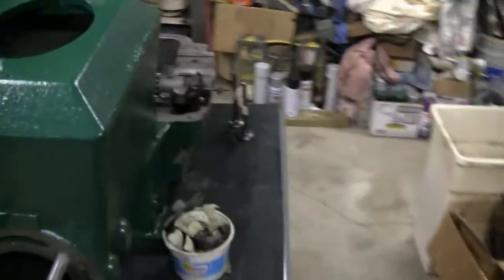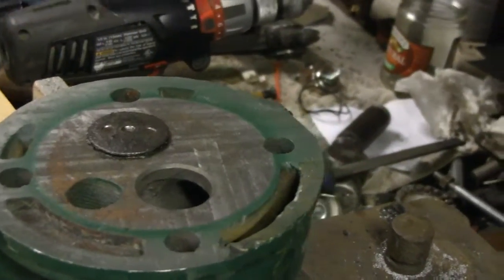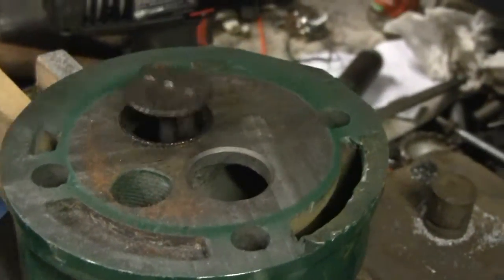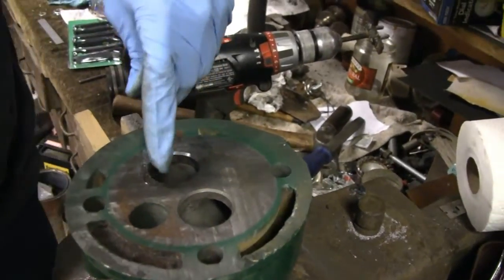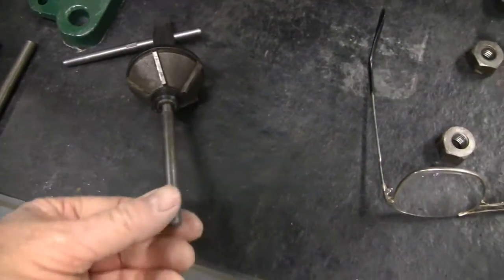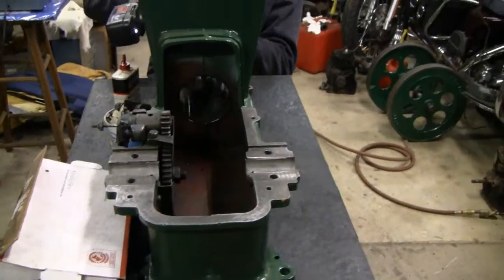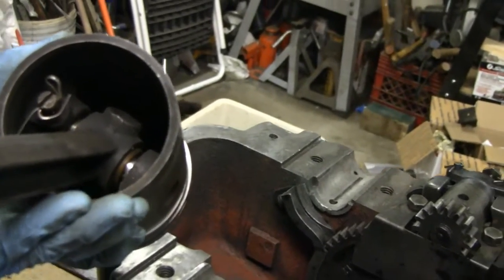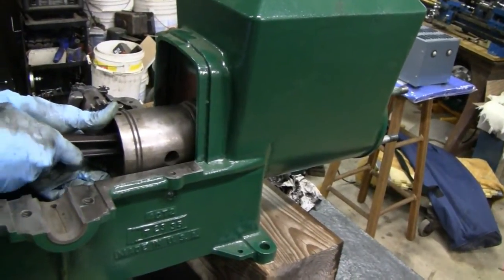STOVER CT-2 ENGINE REBUILD part 1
Rebuilding a Stover CT-2 Hit and Miss Engine